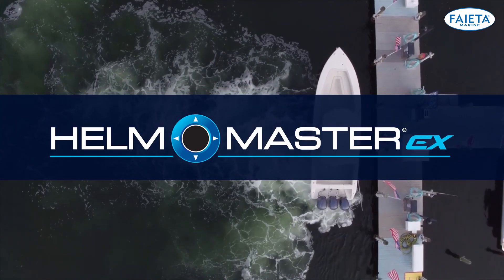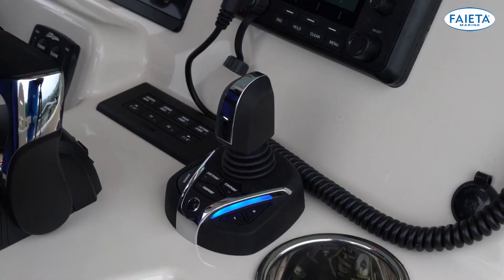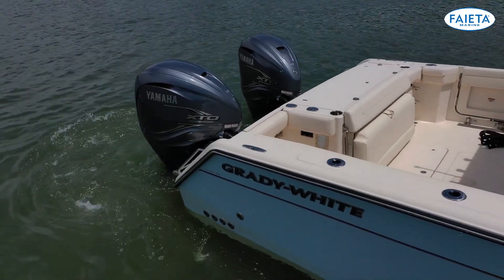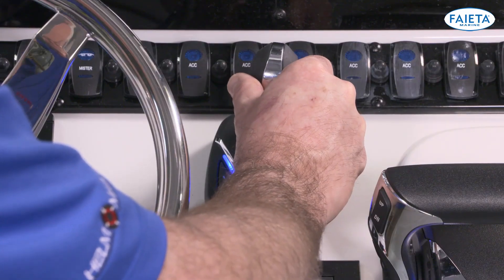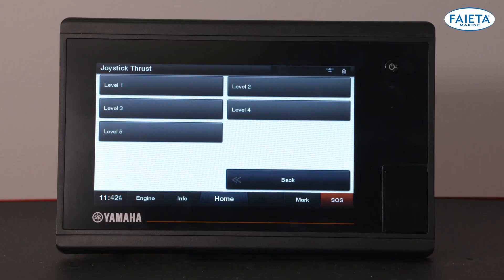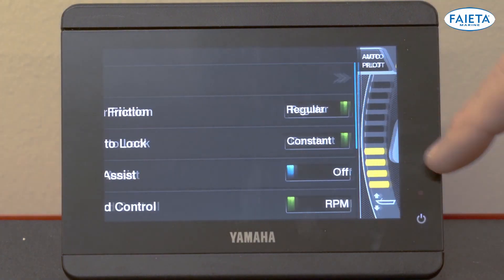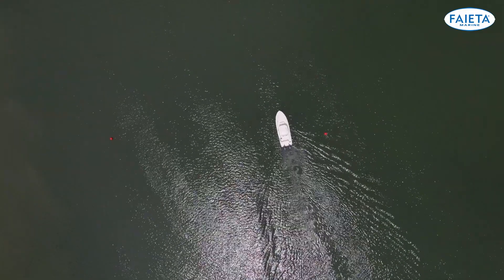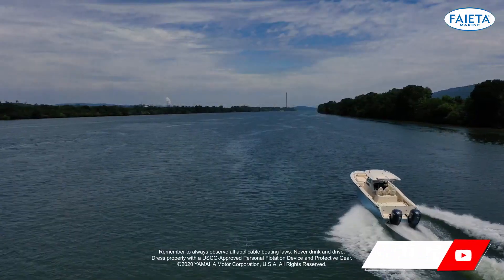Yamaha Marine - Helm Master® EX Applicazioni Multi-Fuoribordo con Joystick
Faieta Marine Concessionaria Ufficiale Yamaha esclusiva per la provincia di Pescara.

➤ Via Valle Roveto 29
     Pescara

Il joystick Yamaha ridisegnato può controllare un singolo motore, così come gemelli, viaggi e quad.

È dotato di: modalità SetPoint Suite tra cui FishPoint, DriftPoint, DriftPoint Track, StayPoint (gemelli e superiori), regolazione del joystick nelle modalità SetPoint e Autopilot e Track Point con SetPoint.

Compatibile con la maggior parte dei fuoribordo Yamaha digitali da 2,8 L a 5,6 L (150-425 CV).

Dai un'occhiata alla nuovissima linea Helm Master® EX Applicazioni Multi-Fuoribordo con Joystick da Faieta Marine.